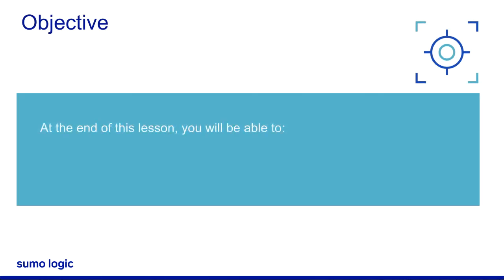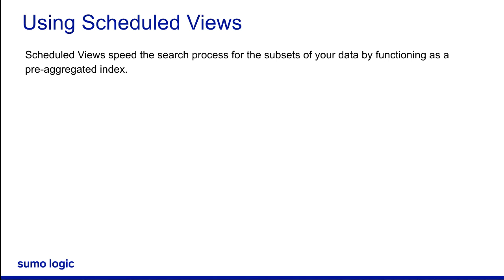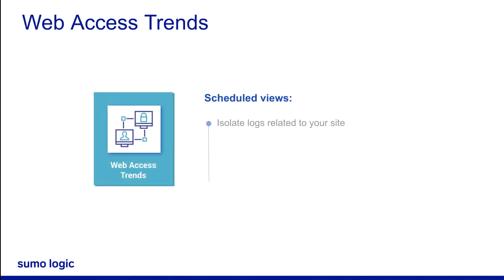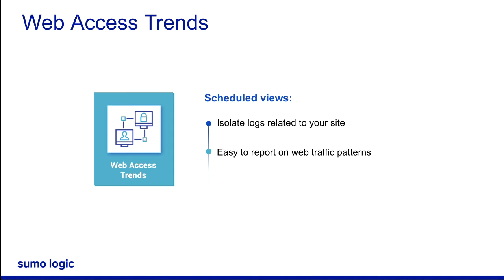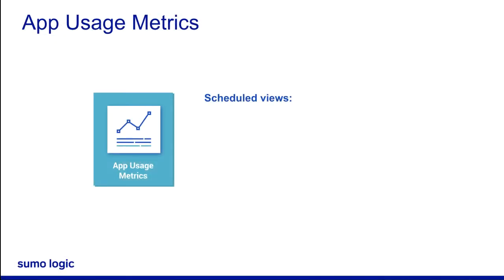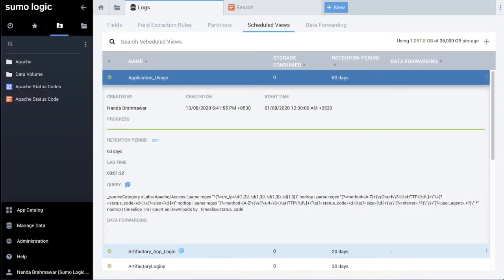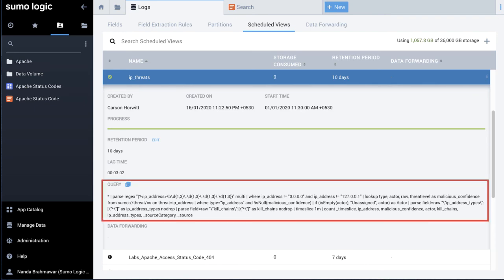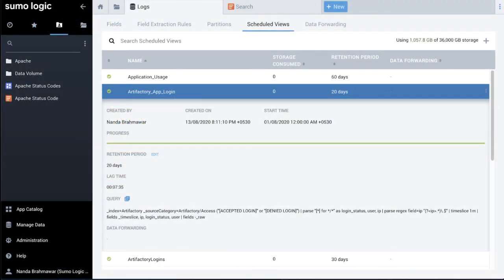Microlesson: Using Scheduled Views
The micro lesson explains scenarios in which scheduled views can be used to optimize the performance of your organization's data.